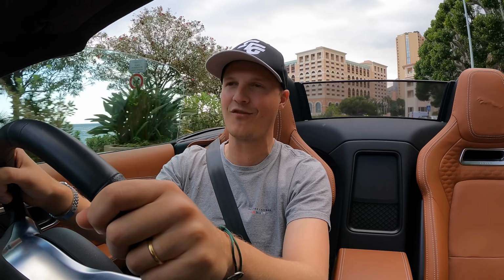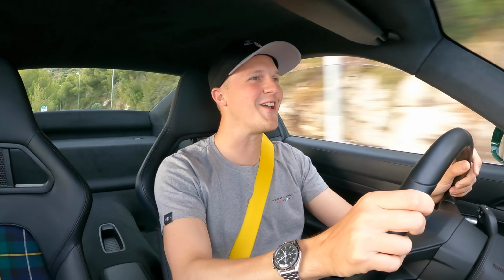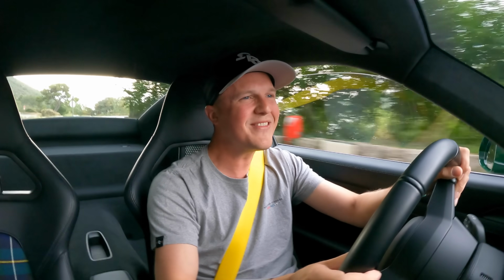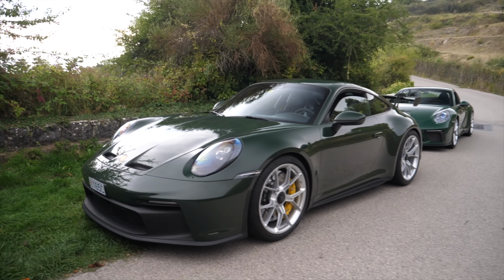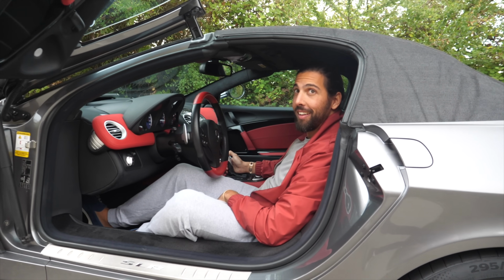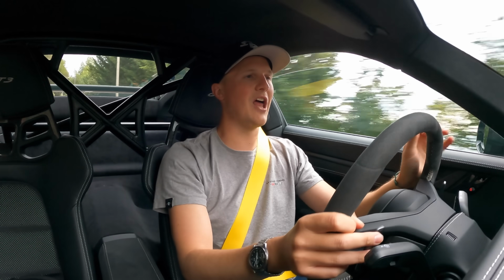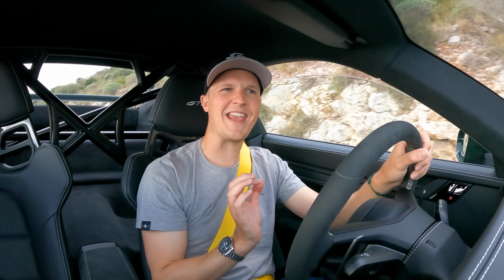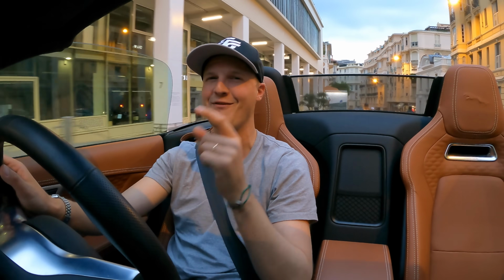'OLD' GT3 Touring vs NEW GT3! Which Is The Better Road Car?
With thanks to my friend 'The Touring' I drive both the 991.2 GT3 Touring and the new 992 GT3 back to back on the same road.

I have been obsessed with the 991.2 Touring ever since it came out and after driving it and filming it a few times, I thought it was the GT3 for me... until I experienced the 992 GT3 in Wales earlier this year. So now it's time to compare them and see which is better.

Thinking of financing a car?